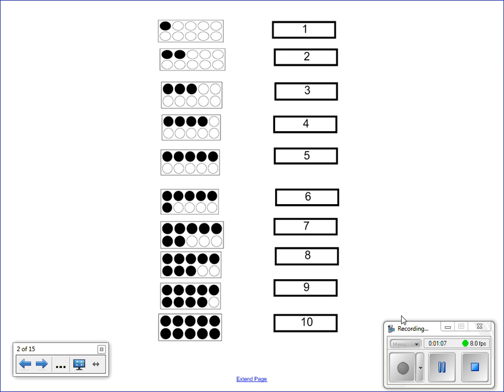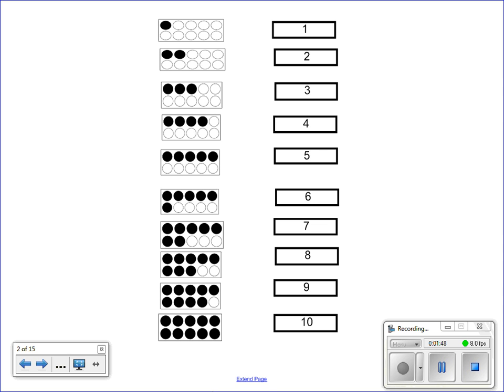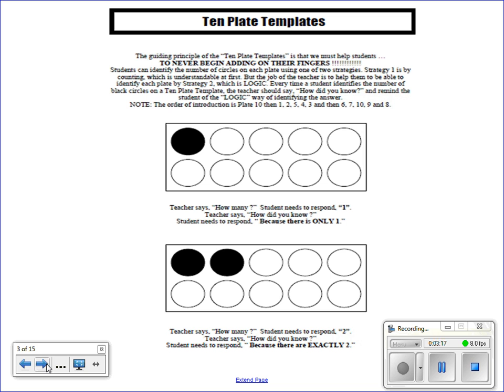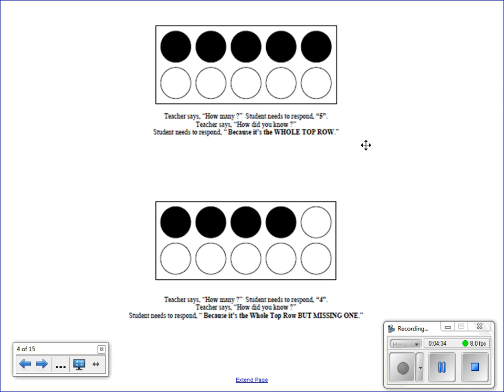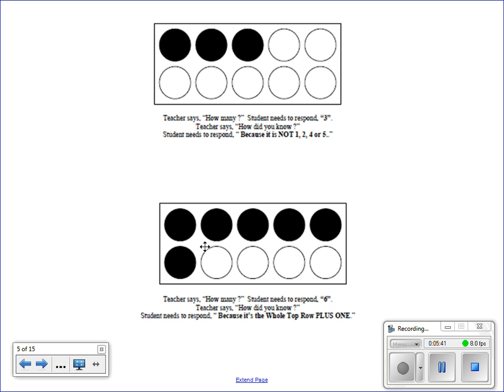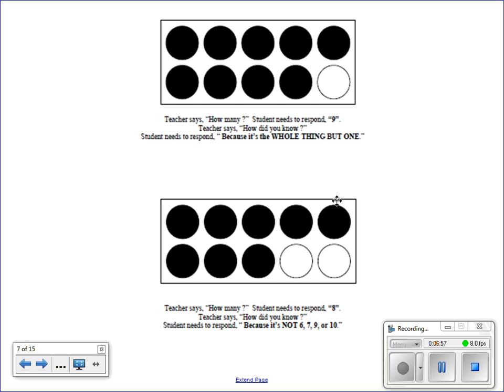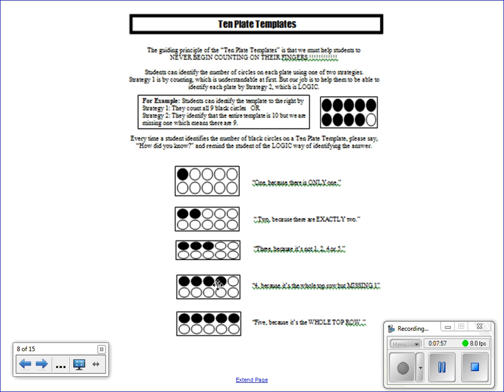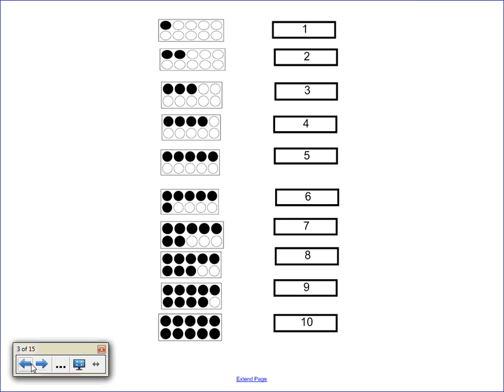Addition Video 5 Chapter 1 Part 1